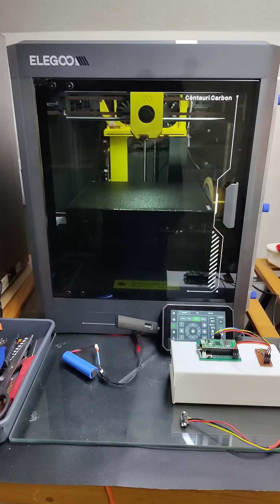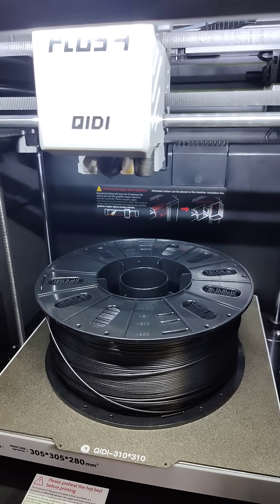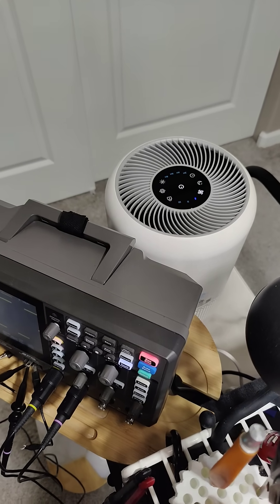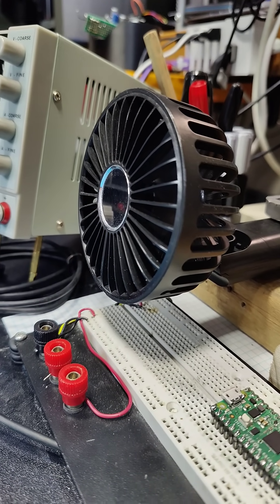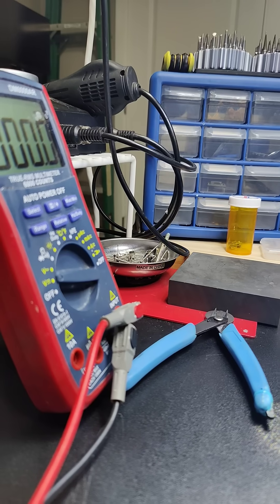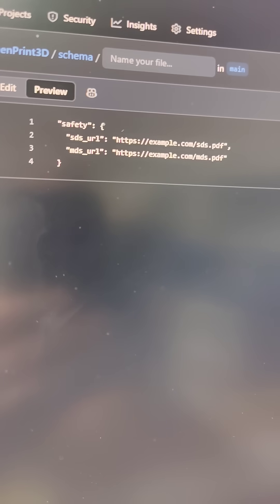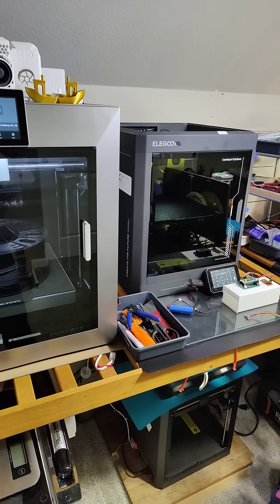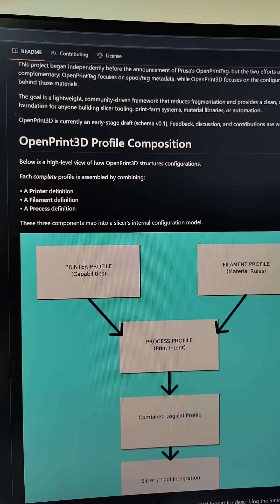Printing Safety, My Cancer, and OP3D SDS/MDS Integration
Don't be afraid, be safe. In my case, there's actually evidence showing that 3D printing and/or chemical exposure was not a factor. However, that doesn't mean we shouldn't take precautions! Together, as a community, we can help make safety information more accessible! OpenPrint3D will enable more informed handling of materials in the 3D printing hobby through the inclusion of SDS and MDS metadata.